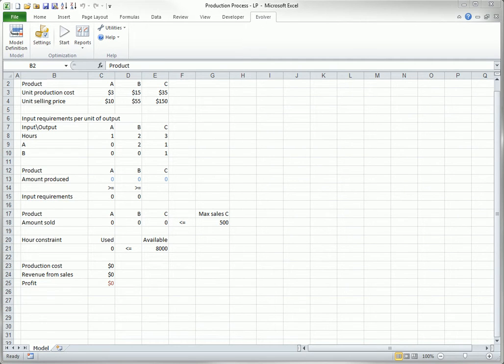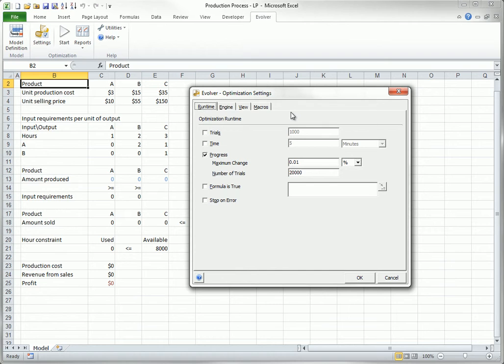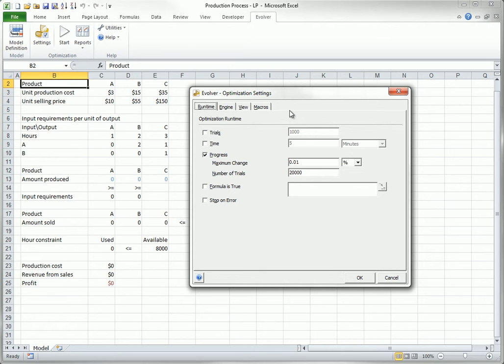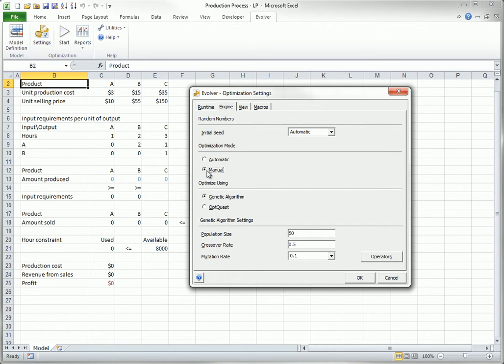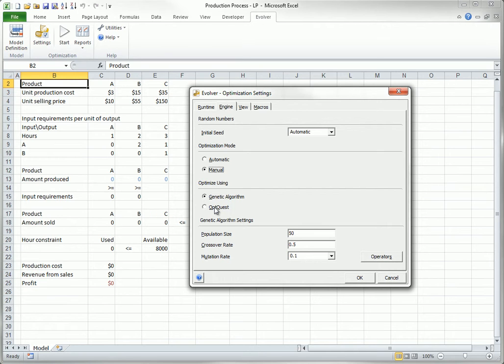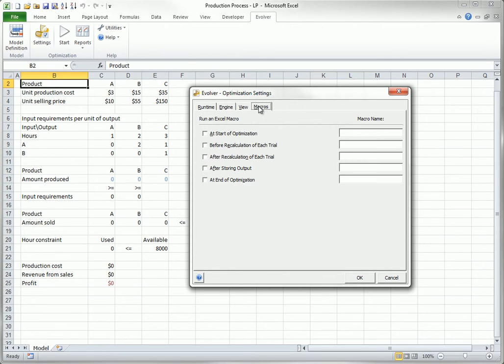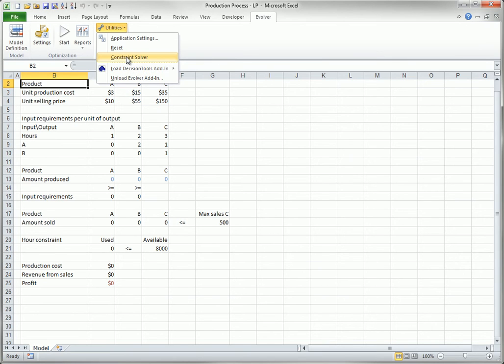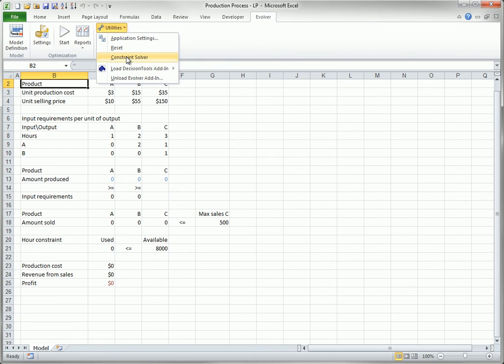Evolver- Settings and Algorithms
This video discusses the optimization settings available for your Evolver model.